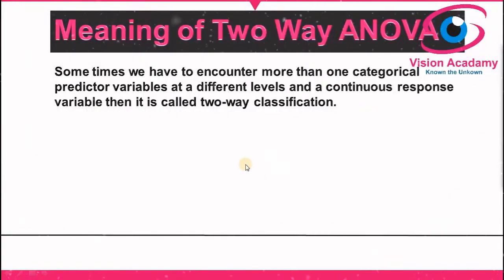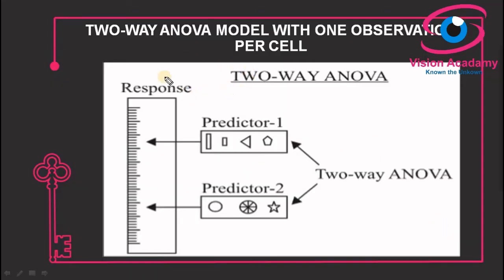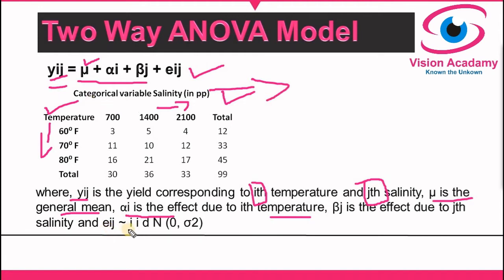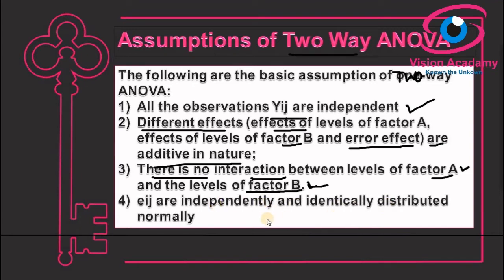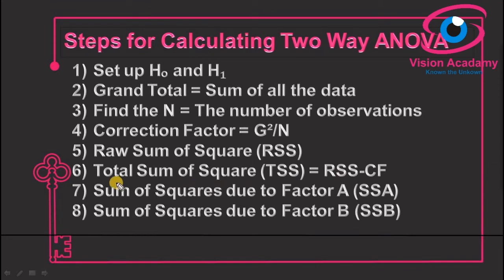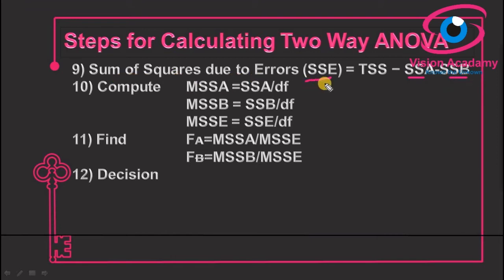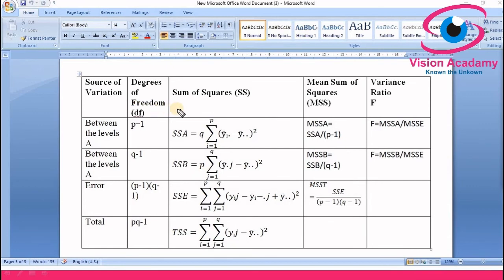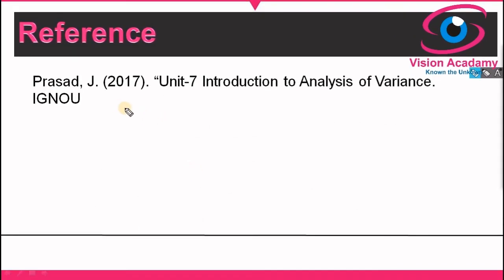I Two Way ANOVA I Assumptions I Steps I Model I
This video made to understand Two Way ANOVA with one observation per cell which covers Meaning, Steps, Assumptions, Model and Steps.